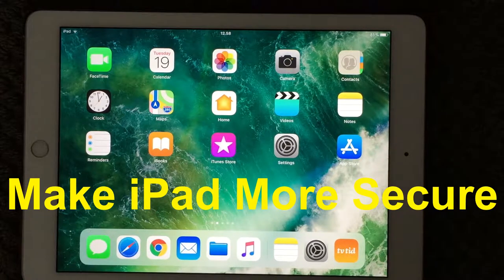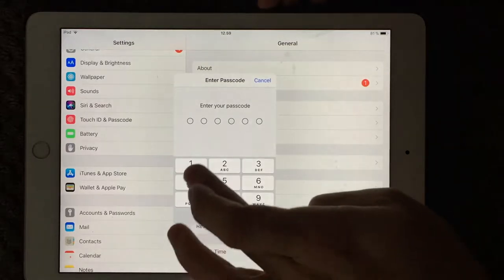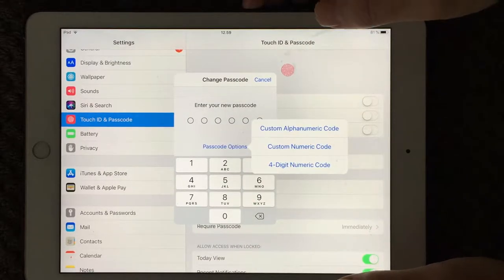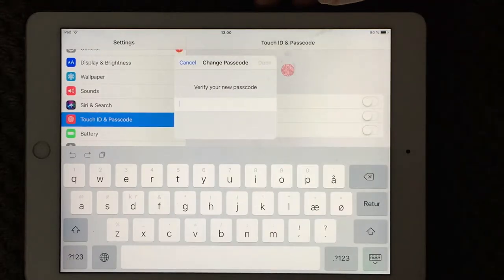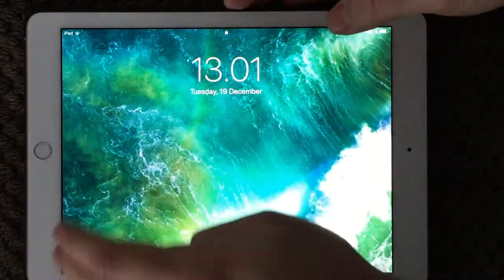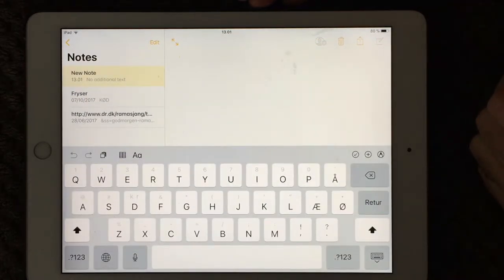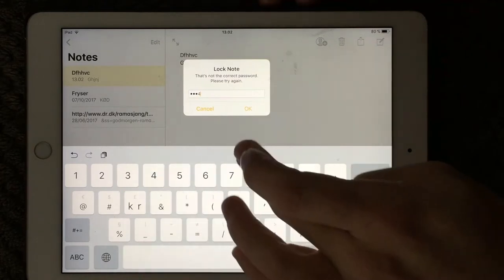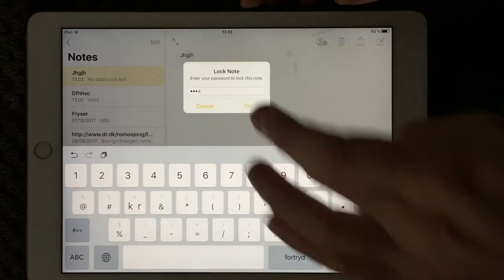Make Your iPad More Secure With Strong Passcode and Password Protected Notes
Make sure to secure and protect your iPad or iPhone with at strong passcode. I show your how to do this in my video.